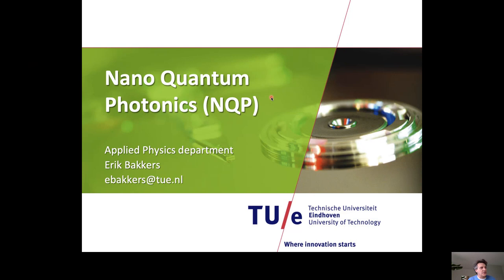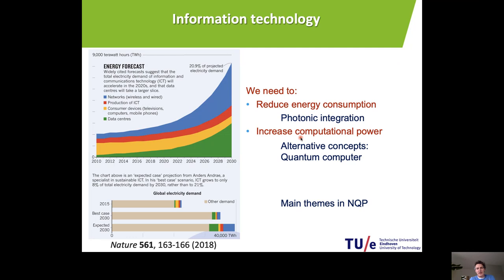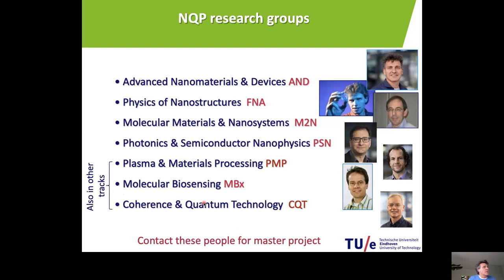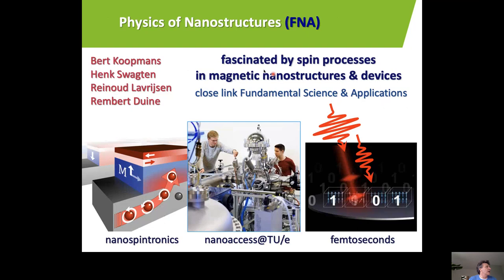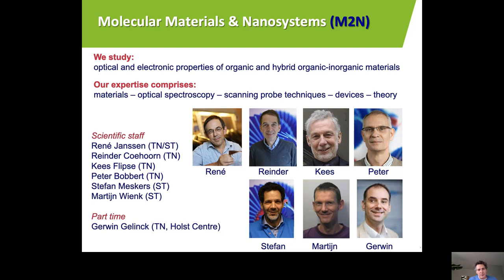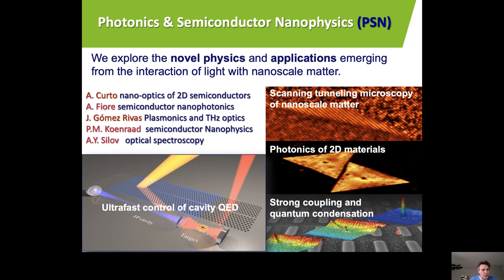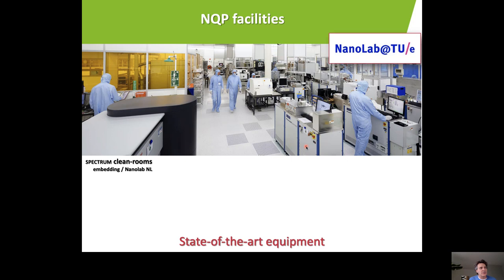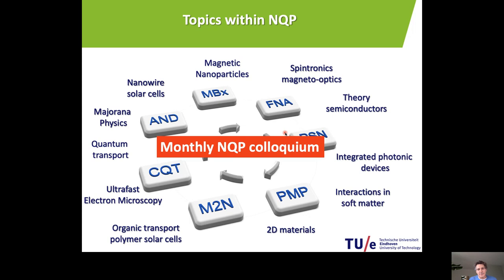Master track: Nano, Quantum and Photonics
An explanation of the master track Nano, Quantum and Photonics by Erik Bakkers.